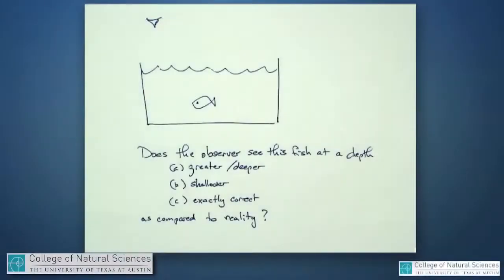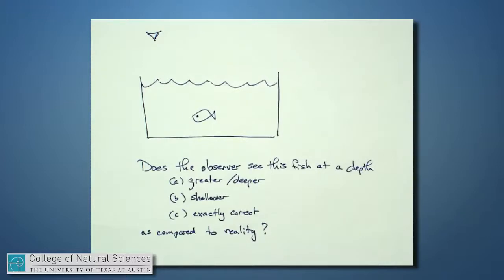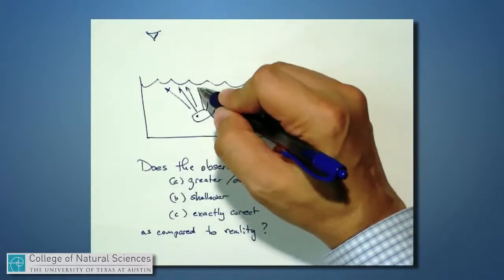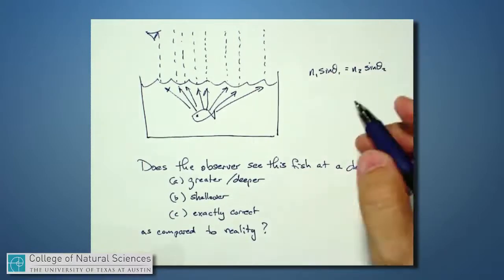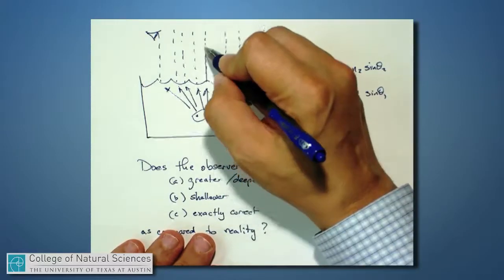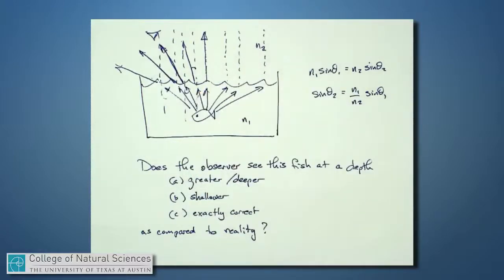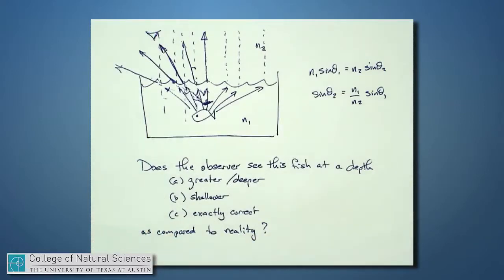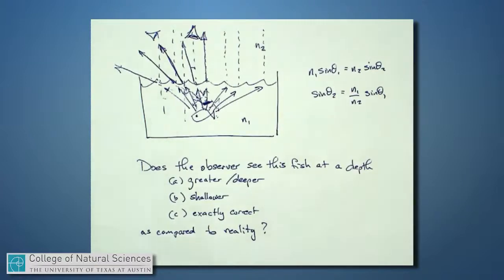Lenses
5. Refraction Image